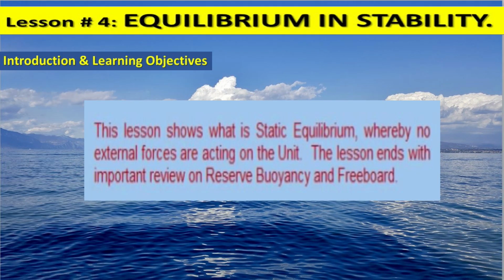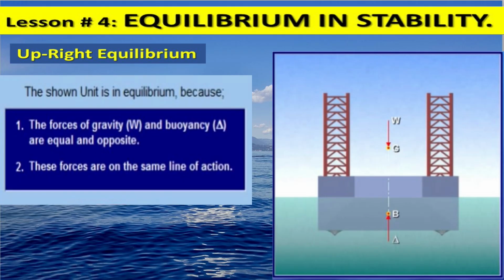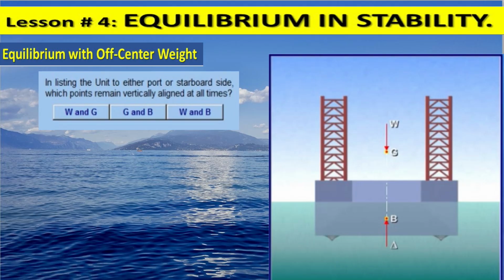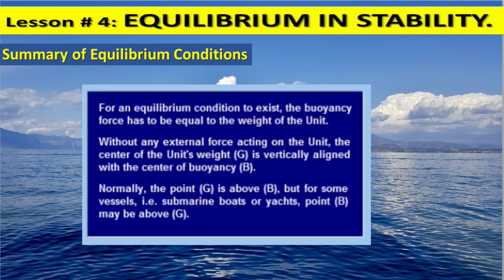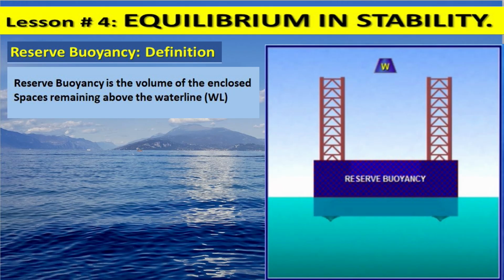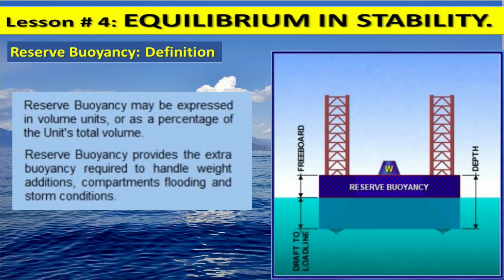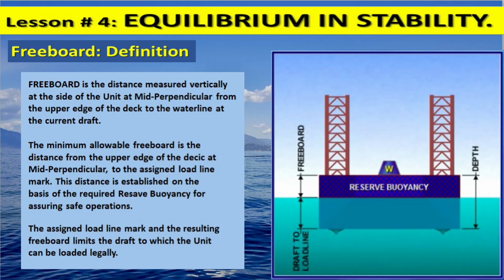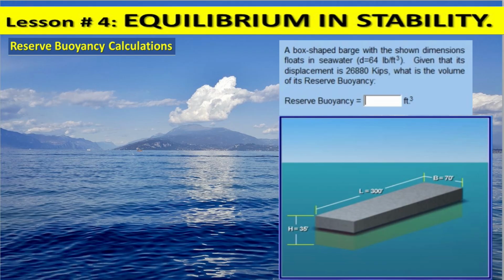PRINCIPLES OF STABILITY, LESSON 4: EQUILIBRIUM IN STABILITY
1. What Equilibrium Means
Equilibrium is the balance point of the rig.
It’s the state where the upward buoyant force and the downward weight line up on the same vertical line.
When the rig is upright:
• Weight acts downward through G
• Buoyancy acts upward through B
• Forces are equal → the rig is in balance
The real test comes when the rig is disturbed — by wind, waves, or shifting loads.
How the rig reacts decides if the equilibrium is safe or unsafe.
Think of it as the rig’s “reaction mode.”
2. The Three Types of Equilibrium
A. Stable Equilibrium
• Metacenter (M) is above G.
• When the rig tilts, B shifts, and a righting moment develops.
• The rig naturally returns to upright.
What you see:
A small heel → rig comes back straight.
This is the condition we want during afloat operations.
B. Neutral Equilibrium
• M and G are at the same height.
• When the rig tilts, it simply stays at the new angle.
• No restoring force. No worsening either.
What you see:
A push → rig holds that small tilt.
Not dangerous immediately, but not safe for operations.
C. Unstable Equilibrium
• M is below G.
• Any heel creates an overturning moment.
• The tilt increases rapidly until the rig capsizes or reaches a structural support point.
What you see:
A small tilt → becomes a big tilt fast.
This is an unacceptable condition.
3. Why Metacentric Height (GM) Controls Equilibrium
GM=KM−KGGM = KM - KGGM=KM−KG
• Positive GM → Stable
• Zero GM → Neutral
• Negative GM → Unstable
GM tells you how strong the rig’s righting power is during small angles of heel.
Higher GM = stronger ability to fight heel.
Lower GM = weaker stability.
4. Equilibrium During Jack-up Operations
Afloat Mode
• Stability depends on buoyancy.
• Equilibrium is influenced by G, B, and GM.
• Good trim, correct draft, and controlled load distribution are essential.
Preload Mode
• Heavy preload water lowers G, increasing stability.
• The aim is to achieve maximum positive GM before elevating.
Elevated Mode
• Buoyancy is gone. Stability depends on leg reactions, soil conditions, and the height of G.
• The rig must remain upright with minimal leg overstress.
5. Simple Example
Picture a cup with water:
• A marble at the bottom → stable (G is low).
• A marble floating in the middle → neutral.
• A marble balanced on the rim → unstable.
A rig behaves the same way based on the position of G and M.
6. Quick Summary
• Equilibrium = balance between weight and buoyancy.
• Three types: stable, neutral, unstable.
• GM decides the state of equilibrium.
• Safe operations demand positive GM at all times during afloat and preload modes.
Reflection Question
If G moves upward because heavy equipment is lifted high on the derrick, how does this change the rig’s GM and its equilibrium state?